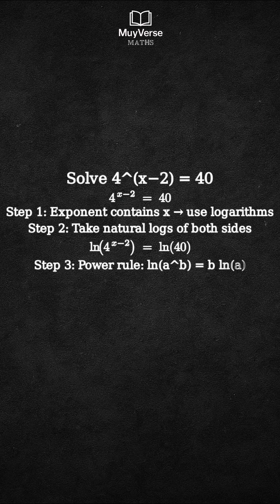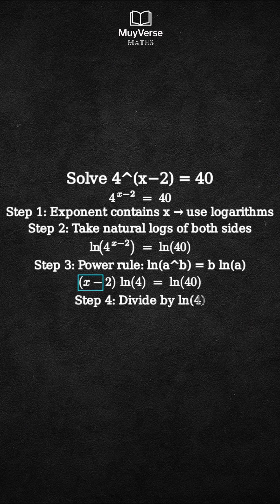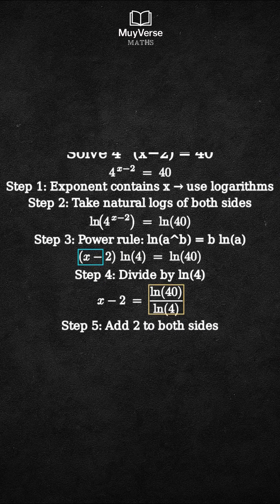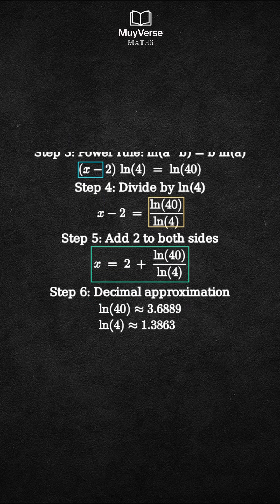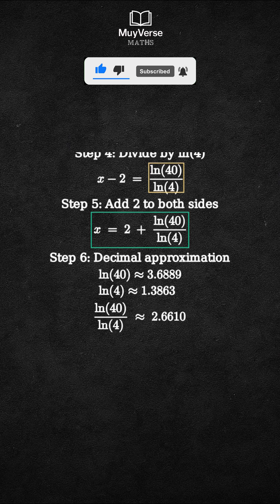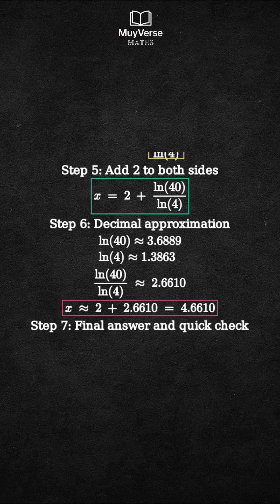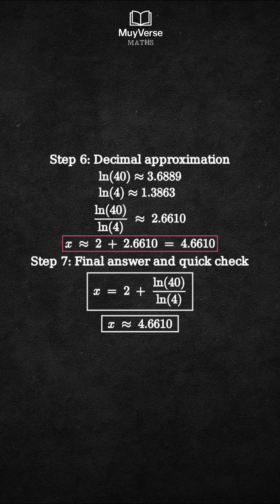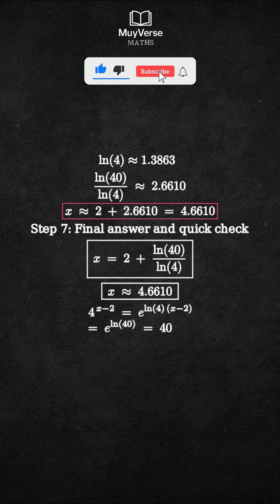Solve 4^(x−2)=40 In Seconds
Think you can solve 4^(x−2)=40? Watch me break it down in seconds using exponent and log tricks anyone can learn. This quick math short shows exactly how to isolate x, apply logarithms, and find the answer fast. Perfect for exam prep or quick study boosts. I’ll show you how to solve exponential equations the easy way and remember the method forever.

Learn math faster and smarter in under a minute.